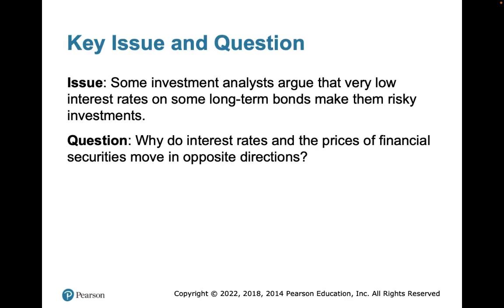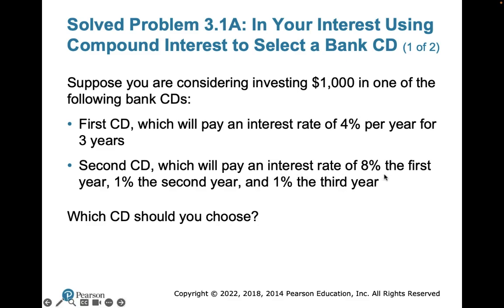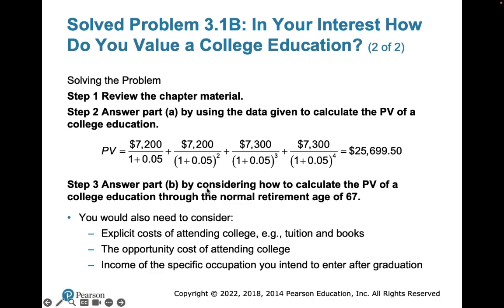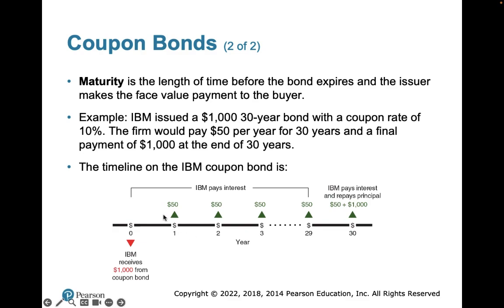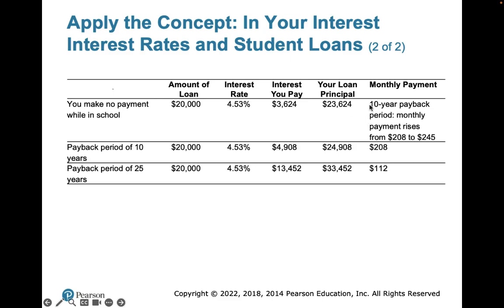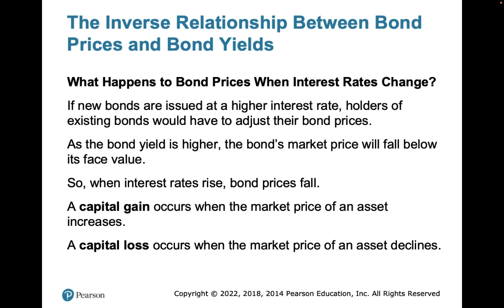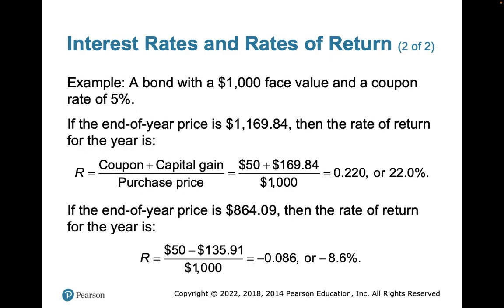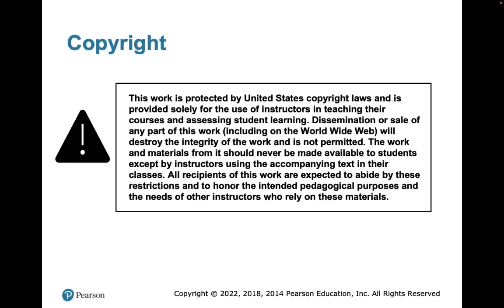Interest Rates and Rates of Return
Money, Banking, and the Financial System
Interest Rates and Rates of Return chapter 3 by Dr Sherifah  Musa